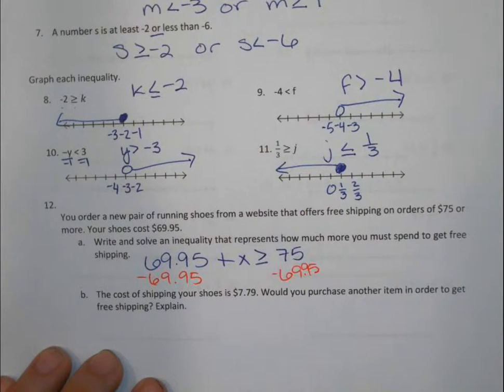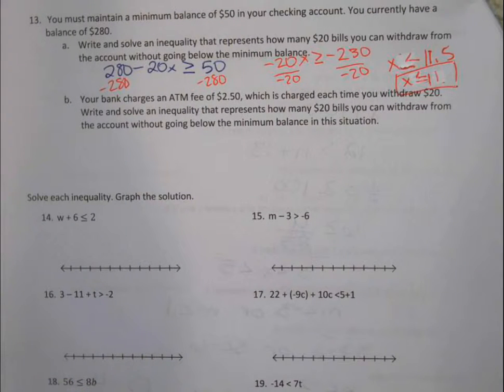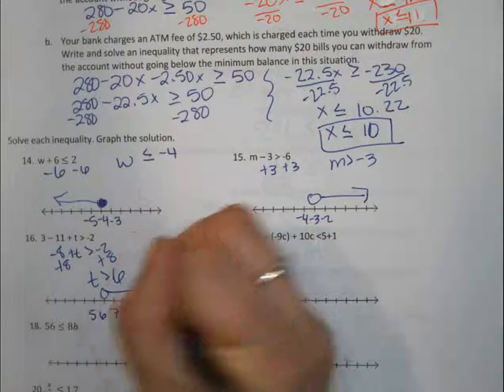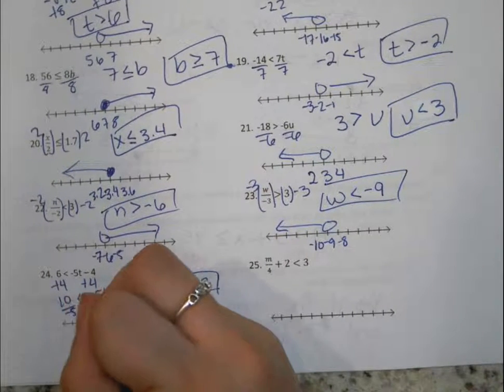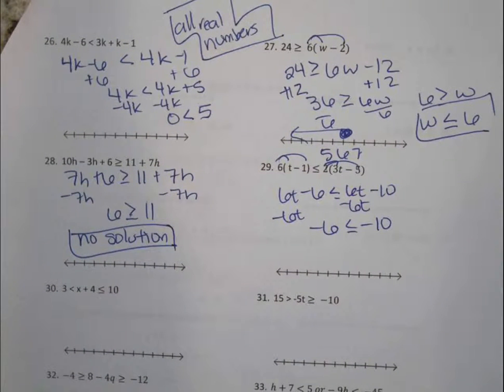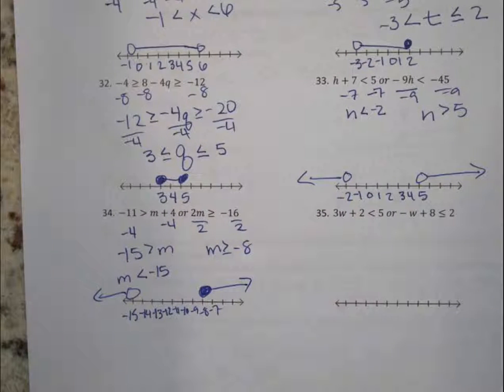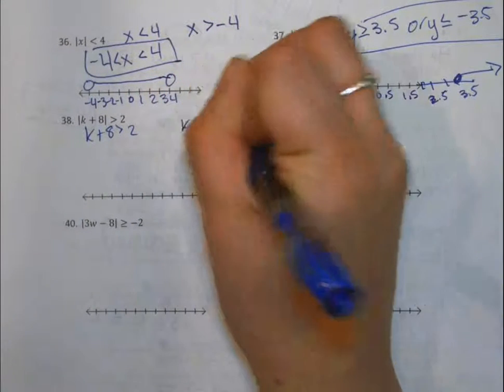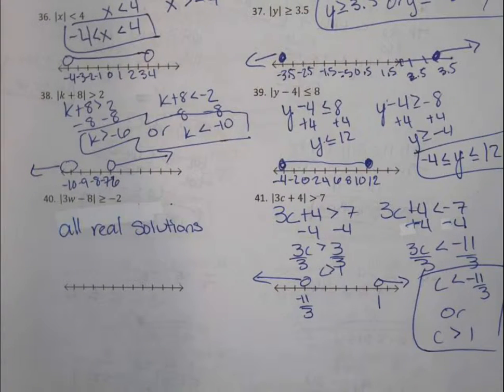Chapter 2 Review